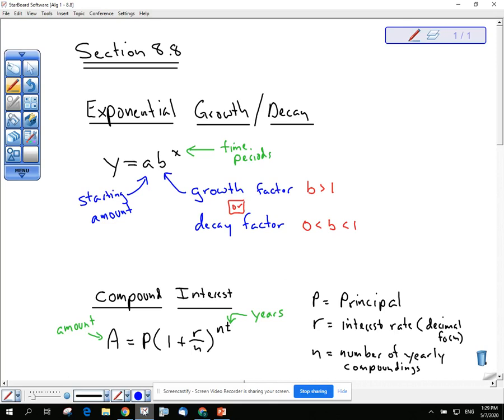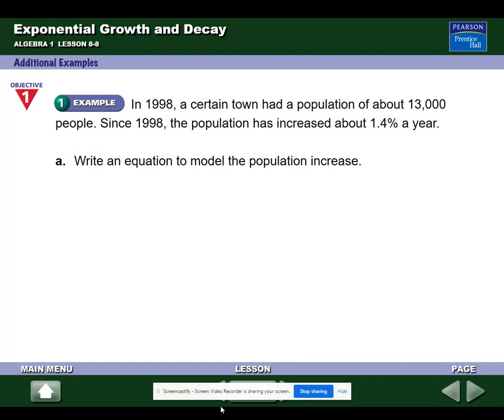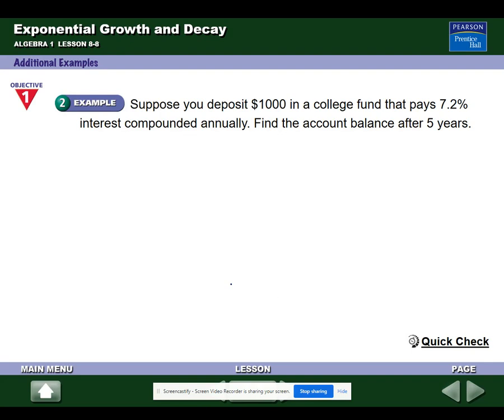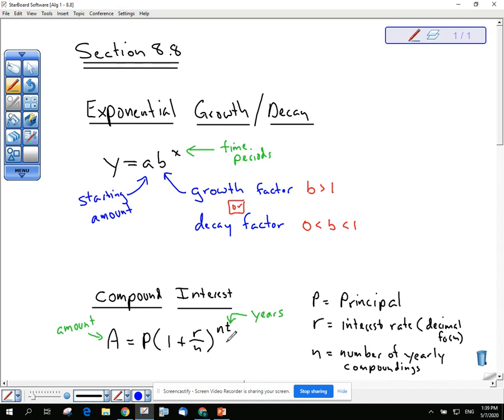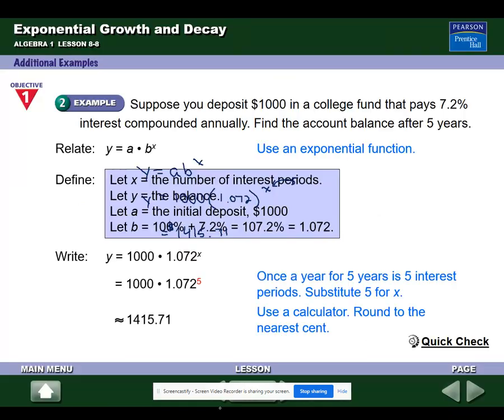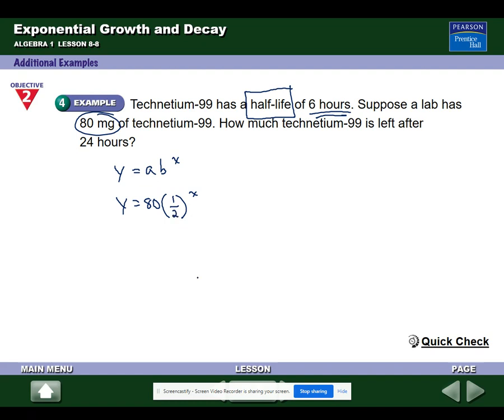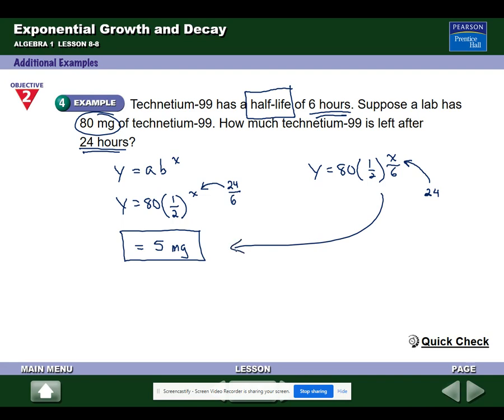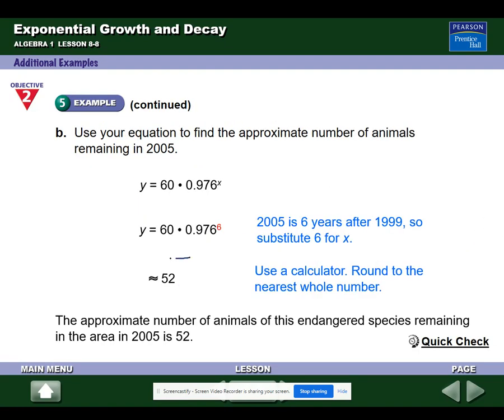Algebra 1 - Section 8.8